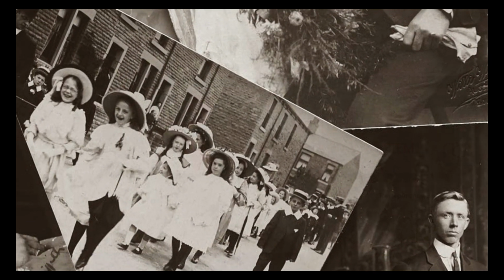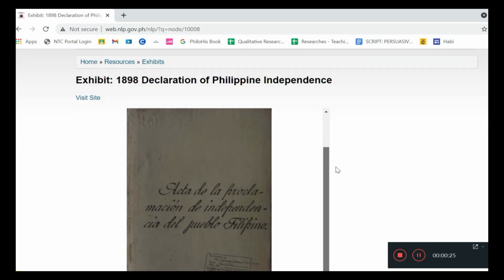Methods of History